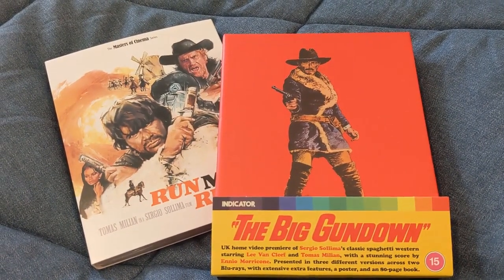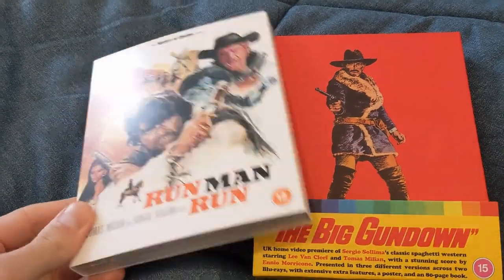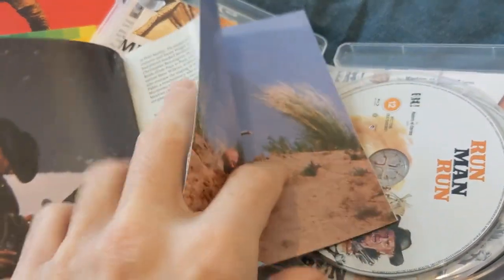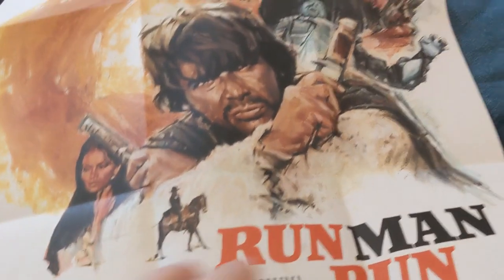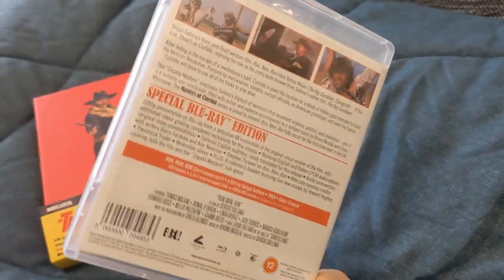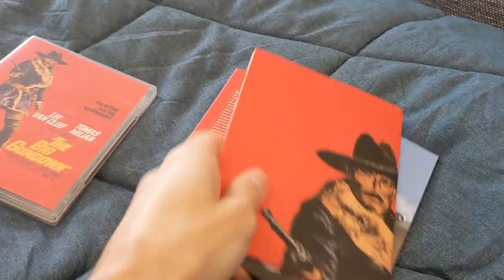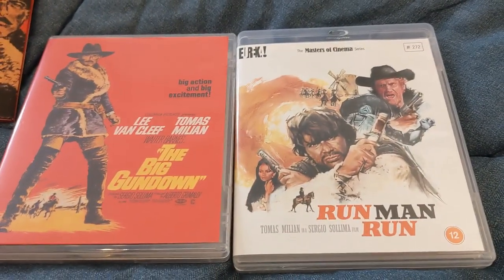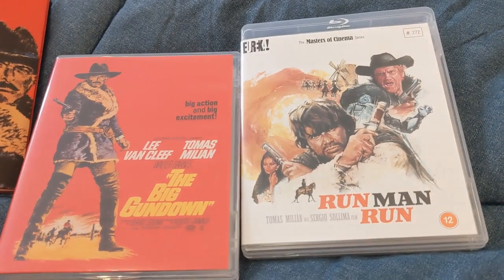Unboxing: RUN, MAN, RUND & THE BIG GUNDOWN on Bluray (UK), two must-haves by Sergio Sollima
Better late than never, a short video to show off these beautiful two new editions. We hav full and extensive reviews of both on the SWDb so do check these out.